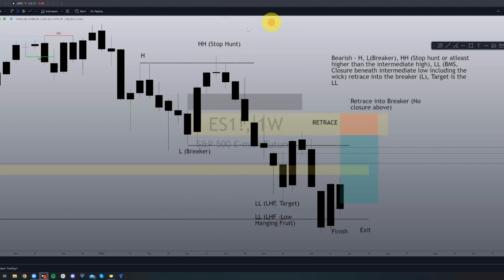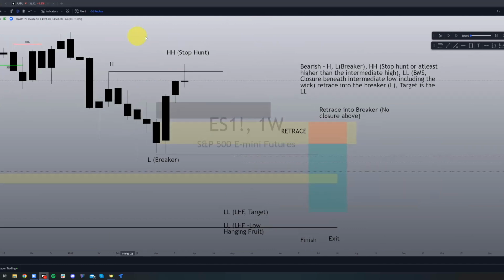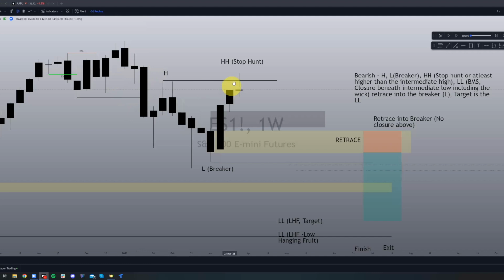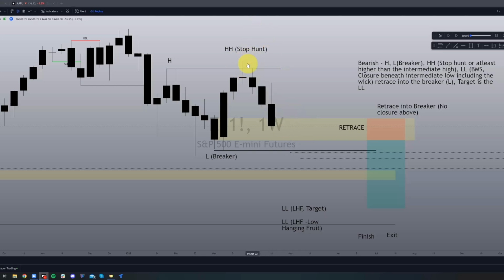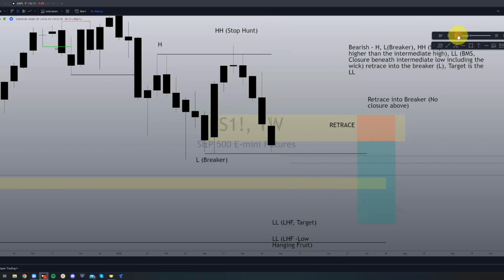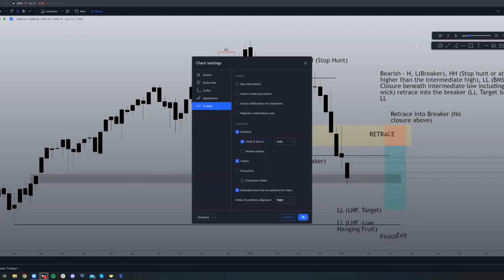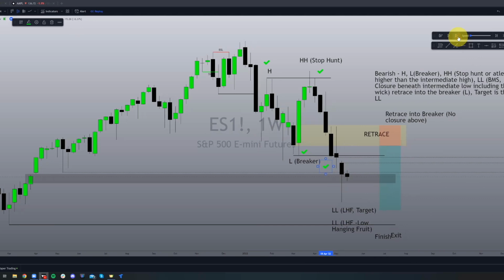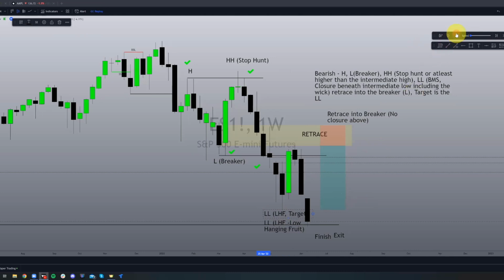Breaker Blocks Explained for Beginners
Breakers explained by Pdub in Live from The Shadows Volume 1

Trading has considerable risks. All videos on this channel are for informational and entertainment purposes only. Please consult a financial advisor for your specific financial needs.